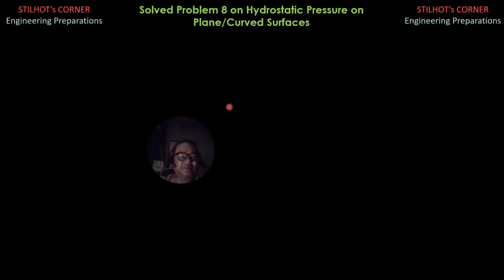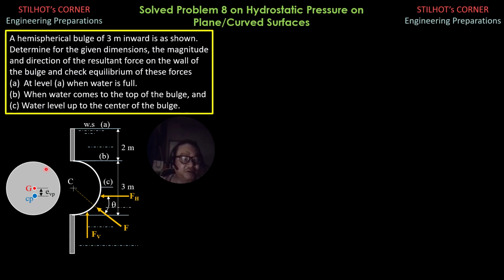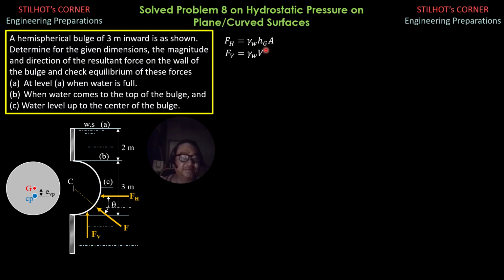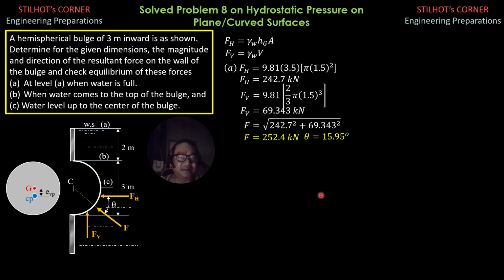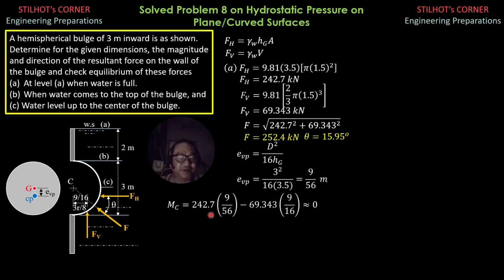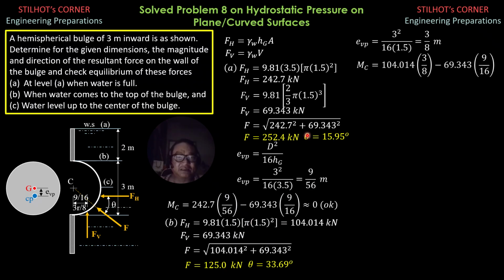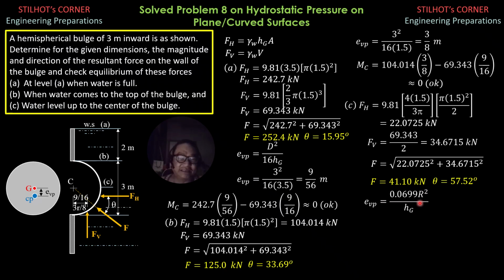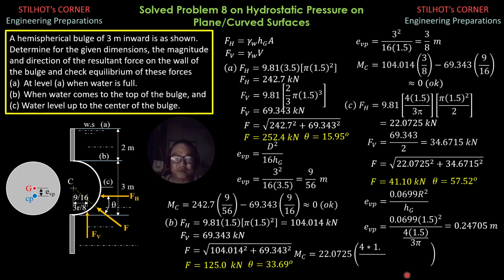Solved Problem 8 on Hydrostatic Pressure on Plane Surfaces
This video is about solved or sample problems in HYDRAULICS. The problems are either problems given to my students as quiz or sample problems for demonstration of concepts and principles. I hope that these problems can also help my viewers, subscribers, and engineering students from other colleges, universities, and schools.